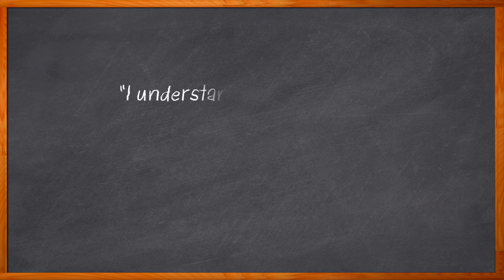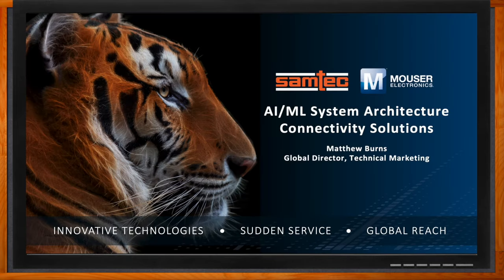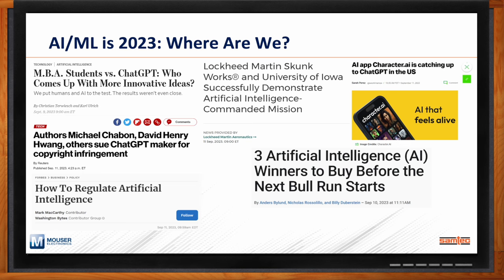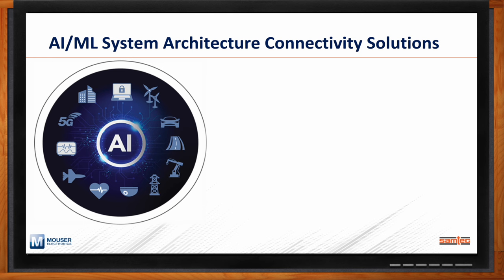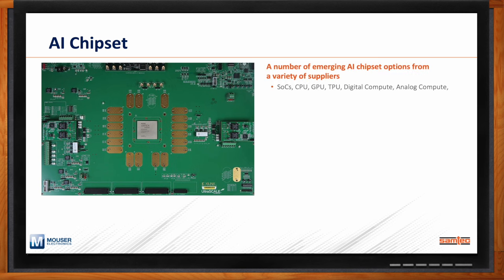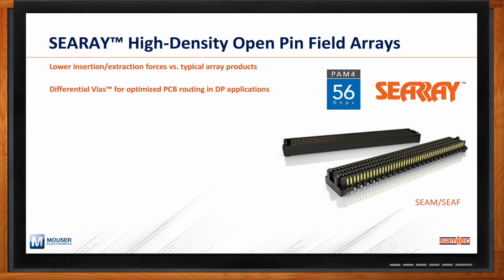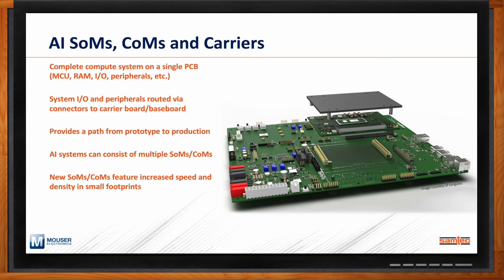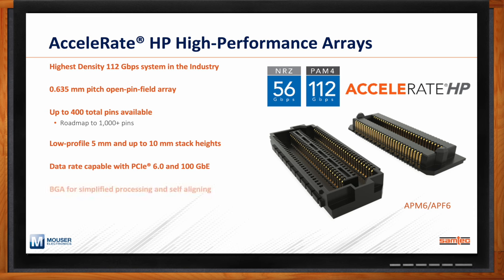AI/ML System Architecture Connectivity Solutions -- Samtec and Mouser Electronics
October 23, 2023 -- In this episode of Chalk Talk, Amelia Dalton and Matthew Burns from Samtec investigate a variety of crucial design considerations for AI and ML designs, the role that AI chipsets play in the development of these systems, and why the right connectivity solution can make all the difference when it comes to your machine learning or artificial intelligence design.